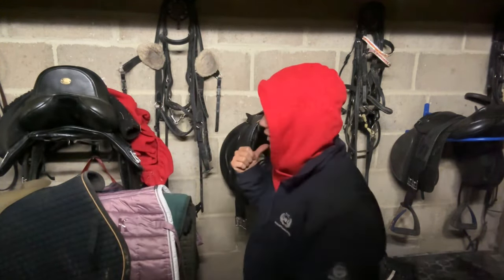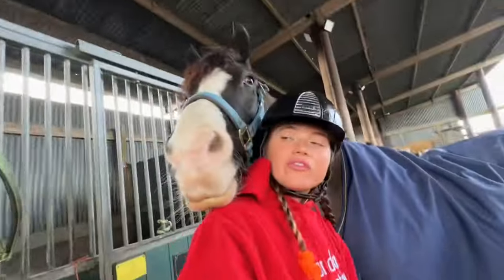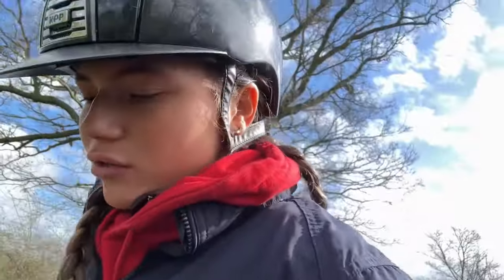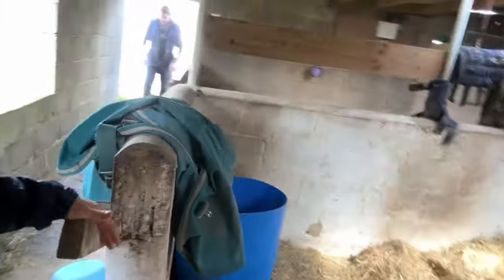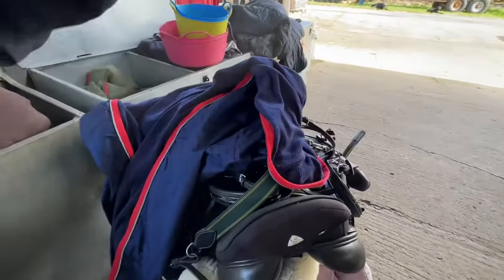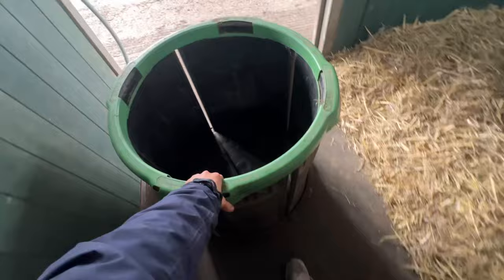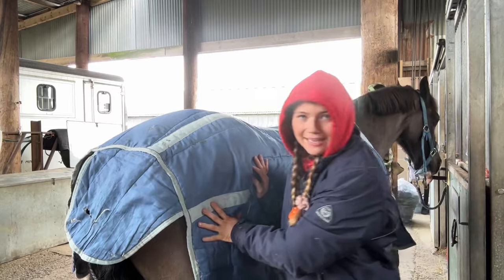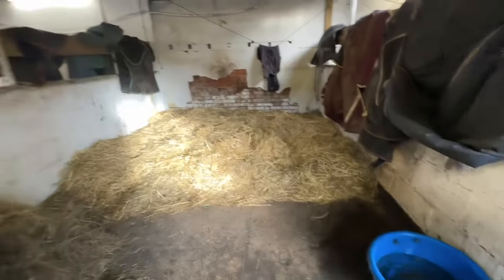DAY IN THE LIFE | NEW HORSE ON THE YARD !!!!!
How you all enjoyed this video